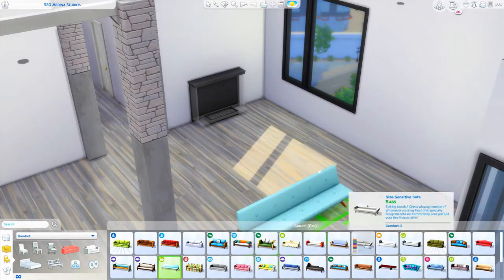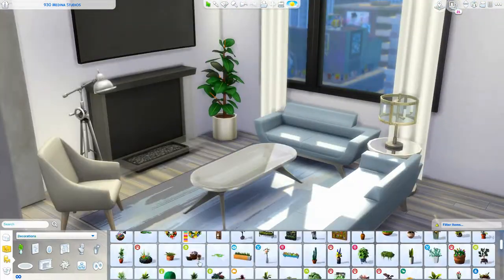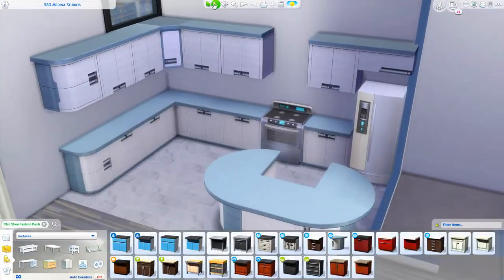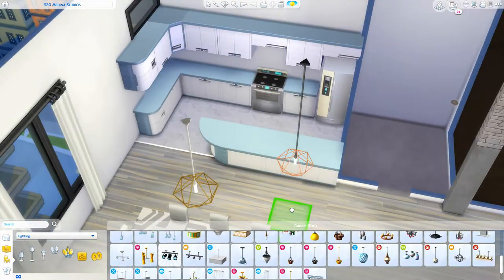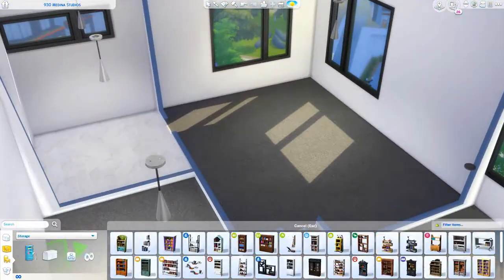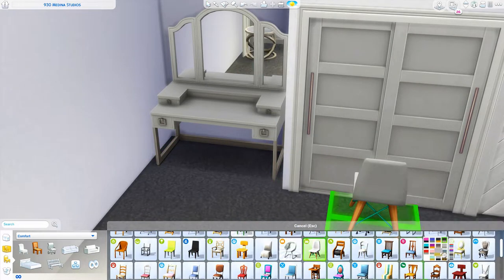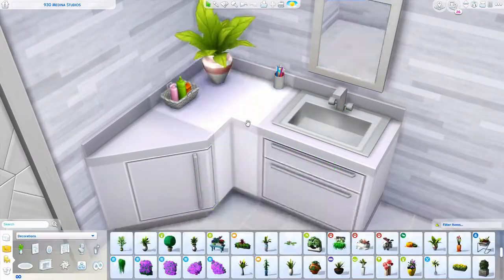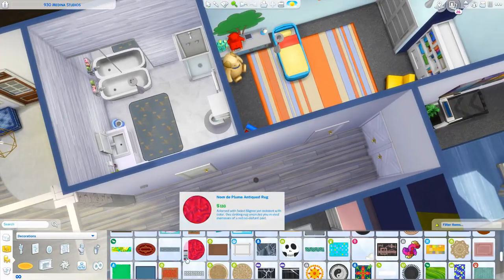MODERN FAMILY APARTMENT // THE SIMS 4: APARTMENT RENOVATION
Renovating 930 Medina Studios :)

-- SOCIAL

ORIGIN: carissalwhee
TUMBLR(cc finds) : carisimsyt

--FAQ

-I'm 23!